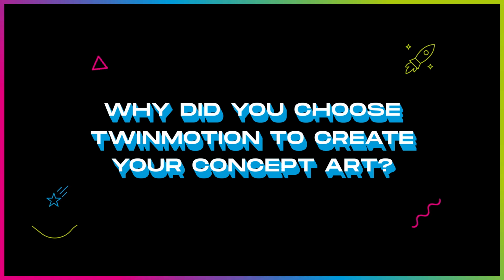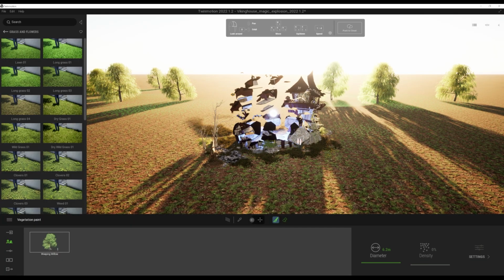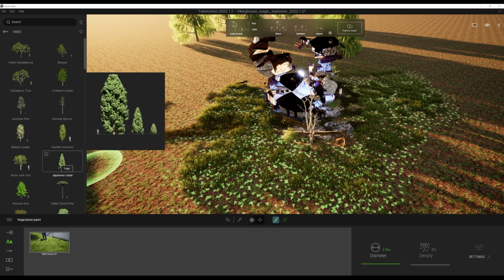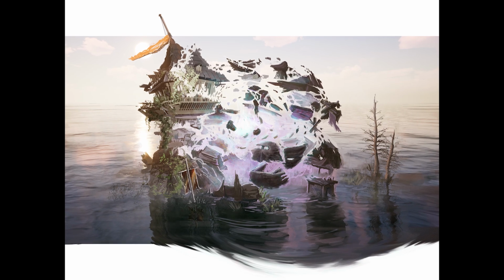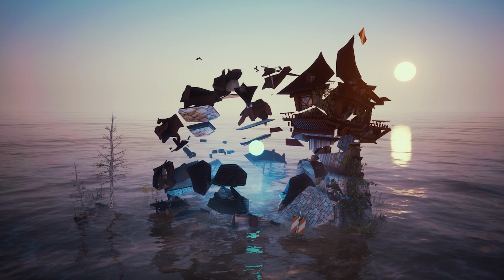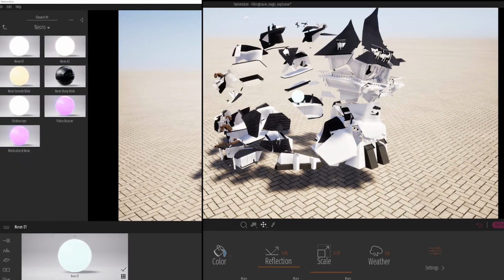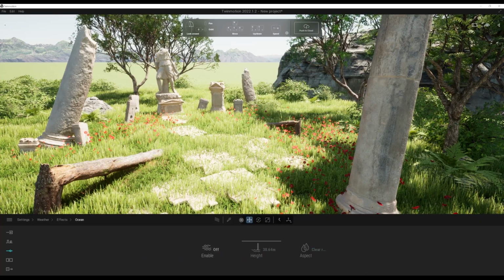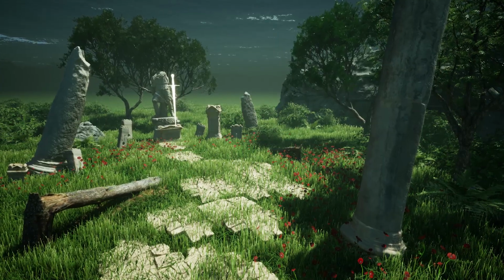Meet Someone Creative with Julian Hartinger | Twinmotion For Concept Art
We are happy to present you Meet Someone Creative, a new video series featuring creators across multiple industries using Twinmotion to produce creative work.

Today, let's meet Julian Hartinger who uses real-time visualization to speed up concept art creation. Listen to his story.